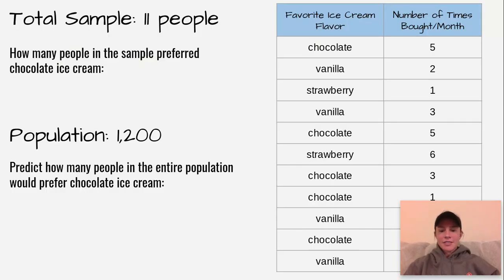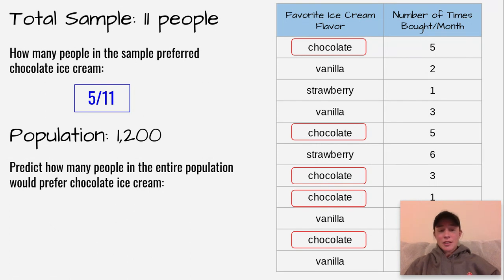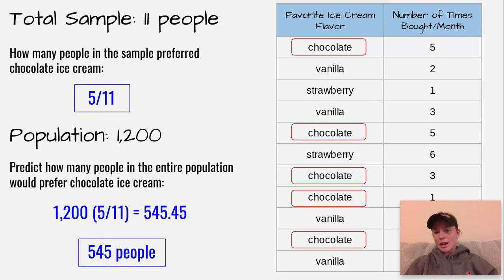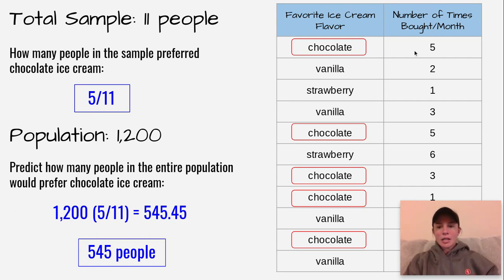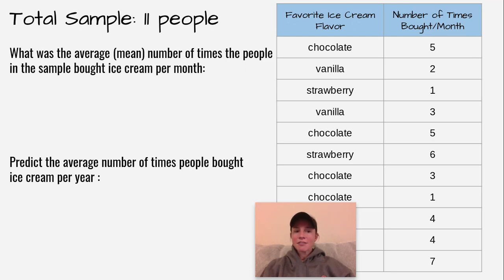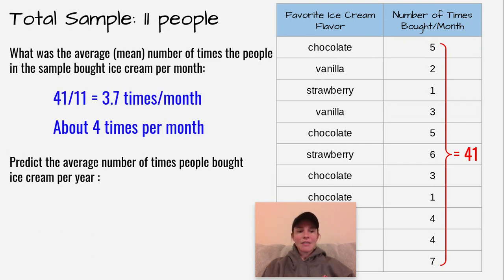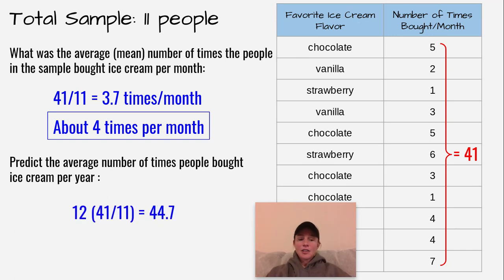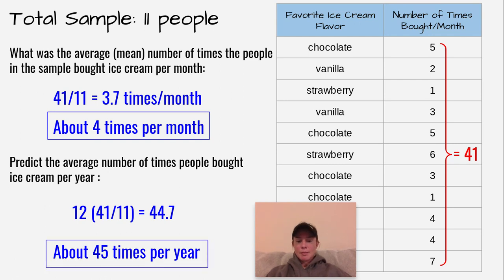Sem 2 M4T1 Making Predictions Using Statistics